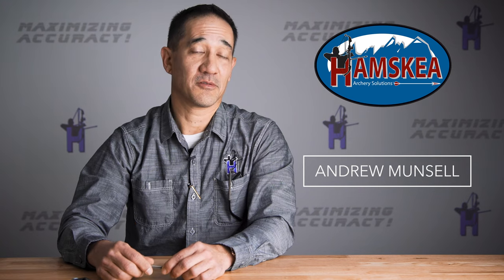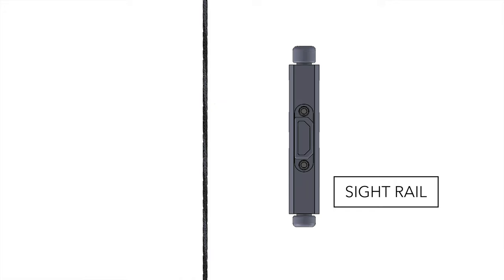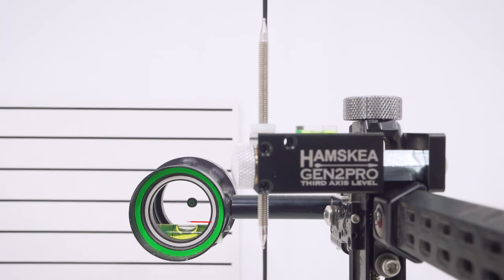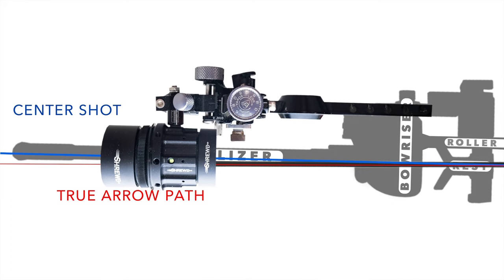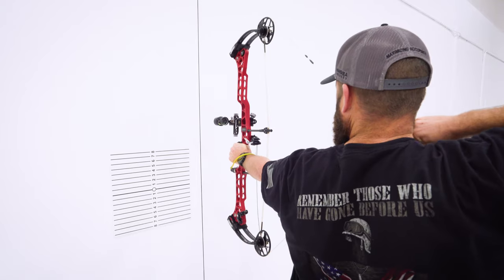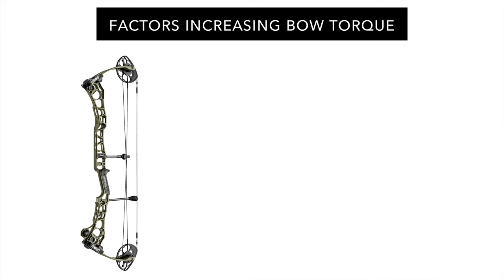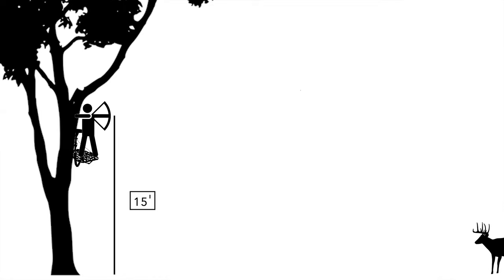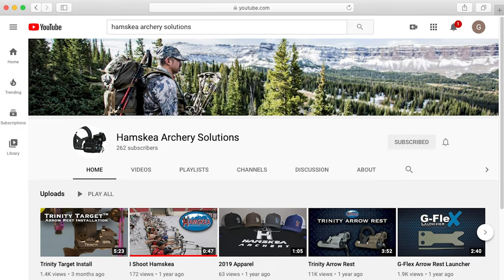Hamskea 3rd Axis "The Why"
Why does adjusting your sight's 3rd axis at full draw matter?  In this educational video we explain the concepts of bow torque as it applies to 3rd axis adjustments, and how a properly adjusted 3rd axis equates to more accurate tournament and bowhunting shots.